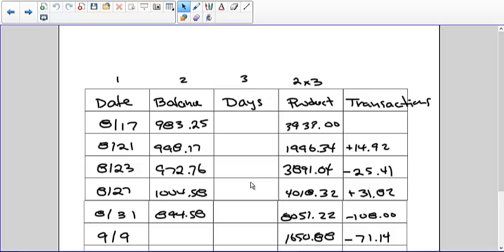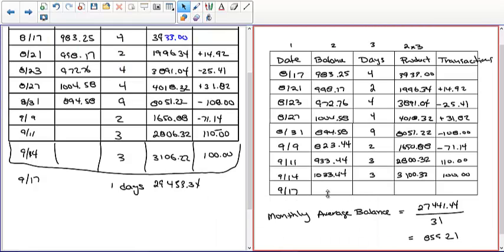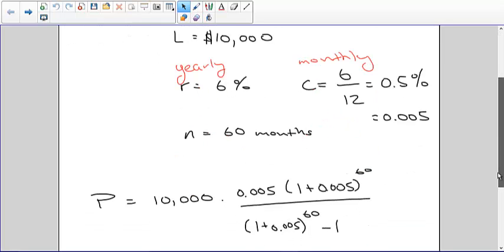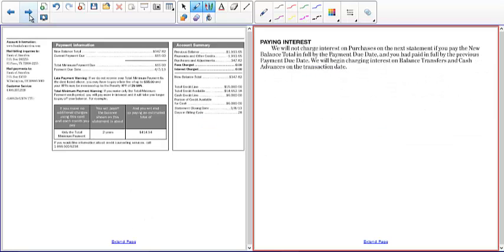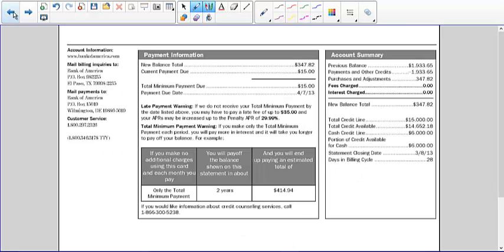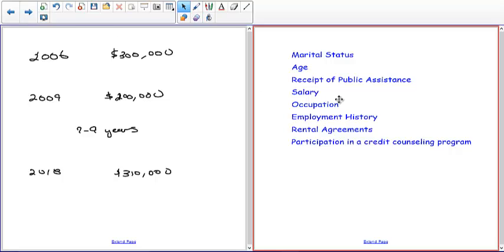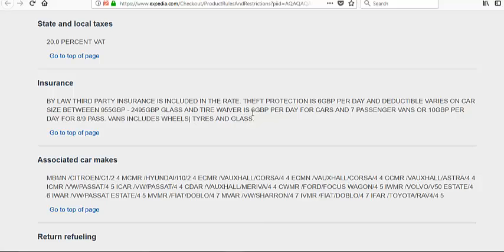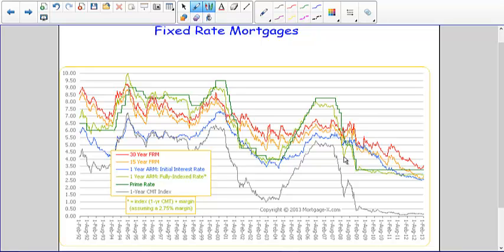April 17 2018